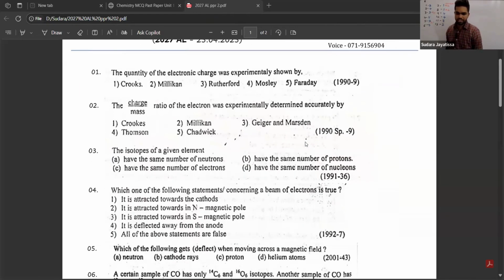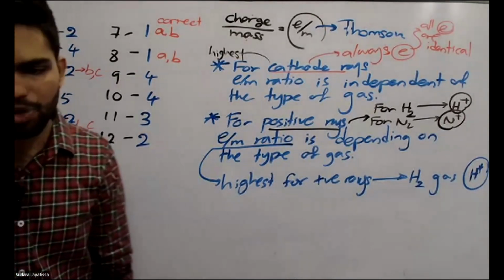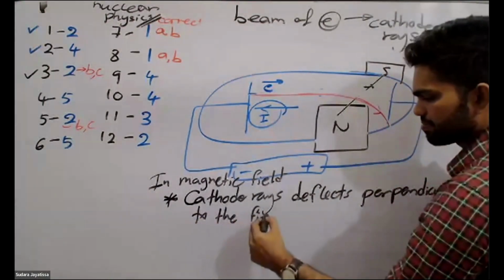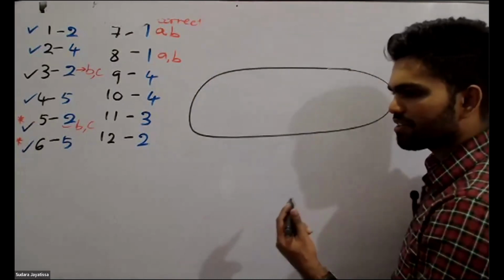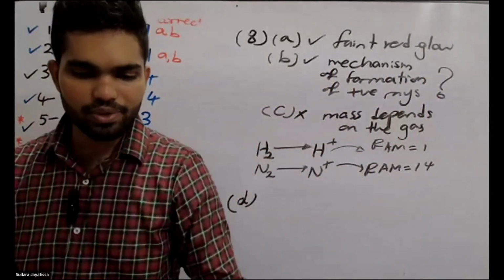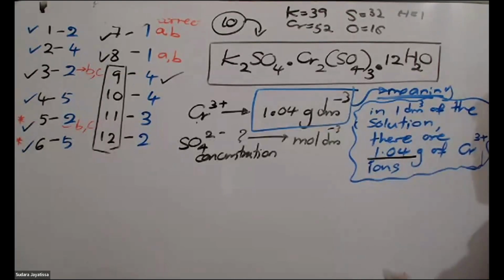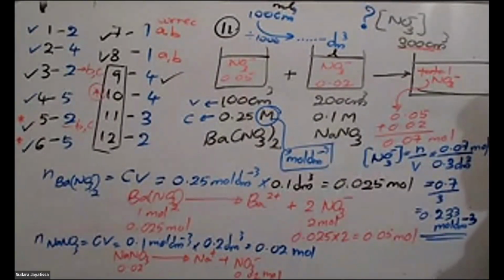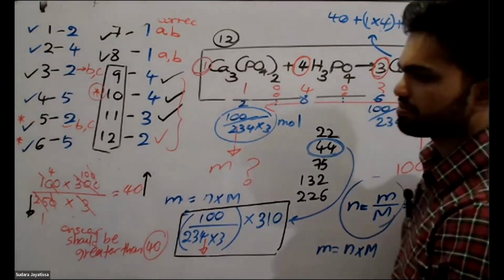Chemistry-2027 AL Paper class (Day 02)- 25.04.2025 | by Sudara Jayatissa (BSc)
Content summery:
00:00 Introduction

📍ISM (Nugegoda)
High Level පාරේ A Level විප්ලවය !
2027 AL Chemistry & Physics (English medium)

Saturday 1.30pm-5.30pm
English medium theory - Physics
Saturday 8.30am-12.30pm

📍Excellence (Panadura)
Physics
Monday 8.30 am - 12.30 pm (Temporary)
Tuesday 3.00 pm - 6.30 pm (Permanent)
Chemistry
Monday 1.30 pm - 5.00 pm (Temporary)
Monday 3.00 pm - 6.30 pm (Permanent)

Chemistry
Tuesday 8.30 am - 12.00 pm (Temporary)
Thursday 3.30 pm - 7.00 pm (Permanent)
Physics
Tuesday 1.30 pm - 5.30 pm (Temporary)
Friday 3.30 pm - 7.00 pm (Permanent)

Physics -
Gayan Rubasinghe
BSc.(Hons)University of Colombo
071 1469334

Chemistry -
Sudara Jayatissa
BSc.(Hons) University of Colombo
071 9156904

2025 AL and 2026 AL batches

2025 AL
Theory - Friday 3.00pm-7.00pm
Paper - Online